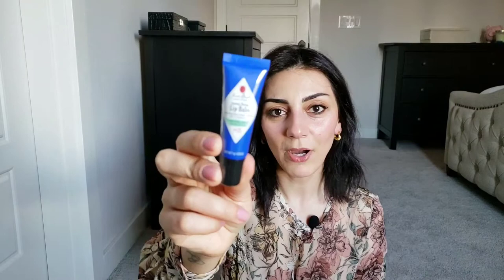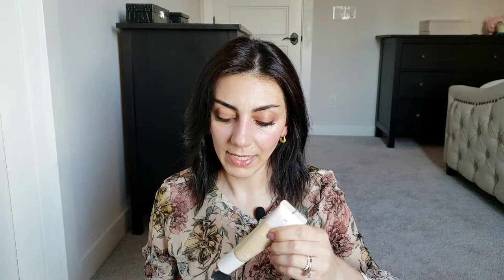Nordstrom, Sephora, Ulta Haul - Makeup & Skin Care - Georgio Armani, Fenty Beauty, Nars, CeraVe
Timeless serum.
Cerave body wash
Cerave body cream
Face sheet masks
Invisibobble hair scrunchies
Morphe brushes -
Cerave retinol
Neutrogena eye makeup remover
Weleda face cream
Ordinary lactic acid.
Fenty beauty foundation
Jack black lip balm
Urban decay
Charlotte tilbury powder